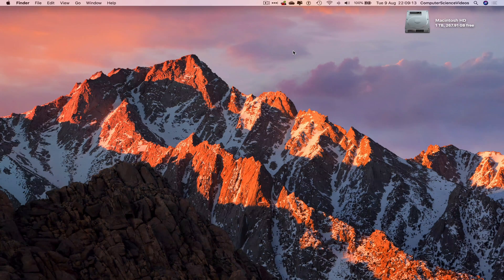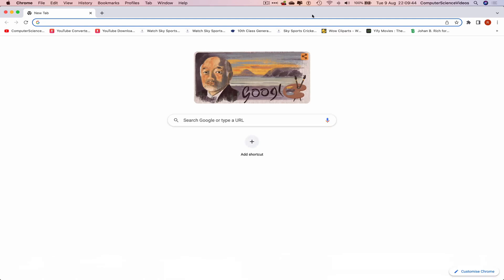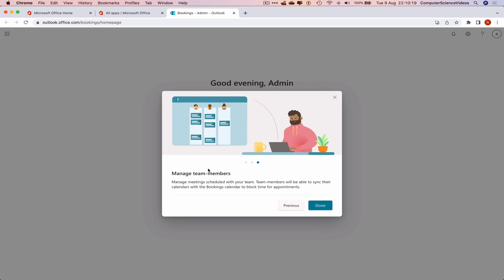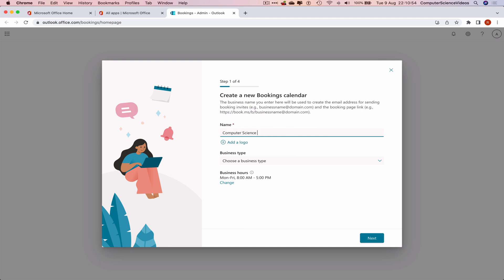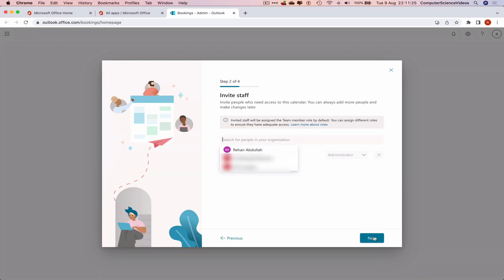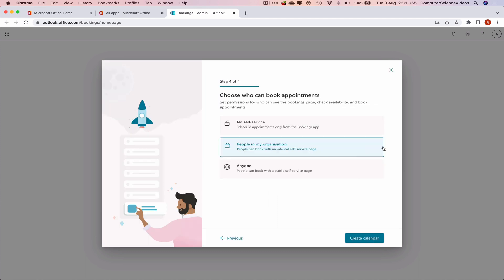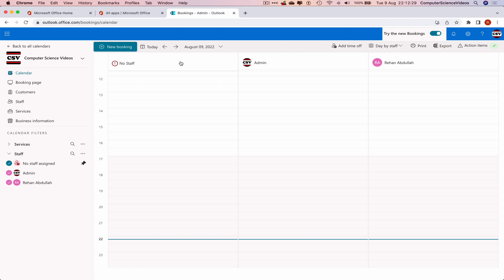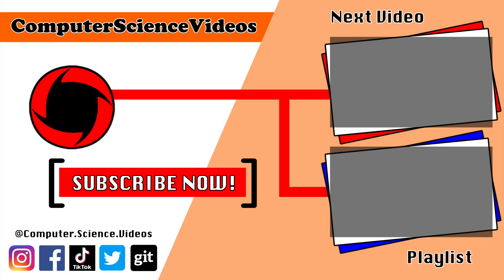How to USE Microsoft Bookings for Office 365 On a Mac - Tutorial 1 - Introduction - Basic Tutorial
How to Use Microsoft Bookings for Office 365 On a Mac - Tutorial 1 - Introduction - Basic Tutorial | New